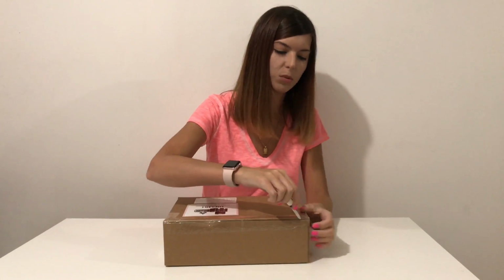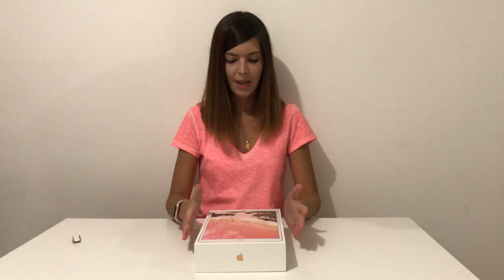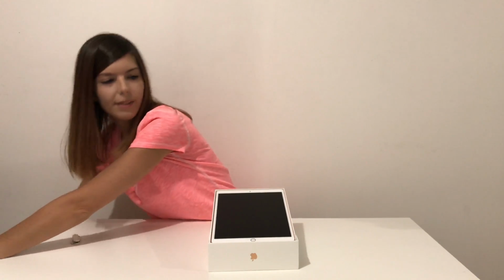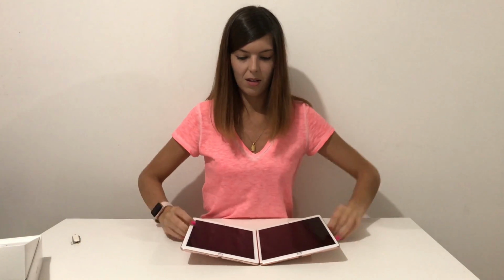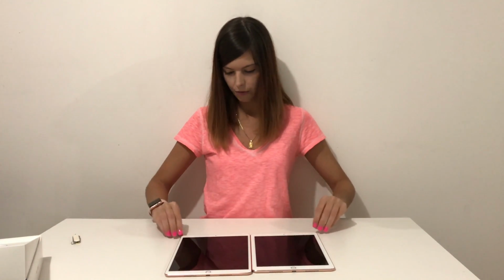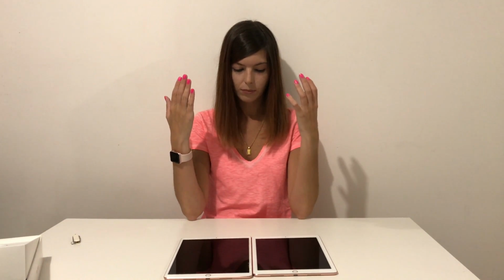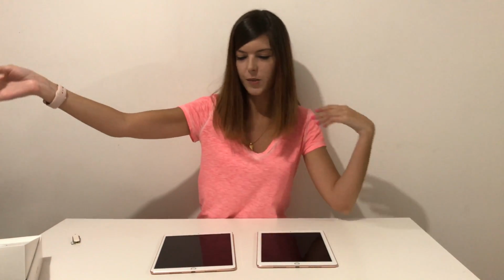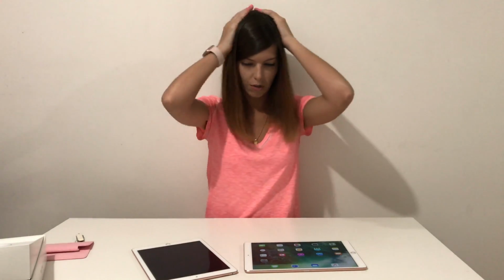Apple employee iPad Pro 10.5 review vs iPad 9.7!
How does the new iPad Pro 10.5 compare to the previous iPad Pro 9.7?